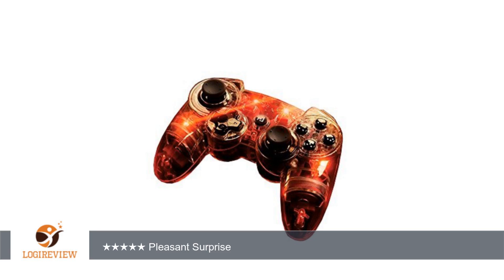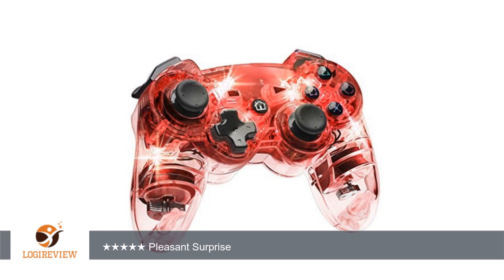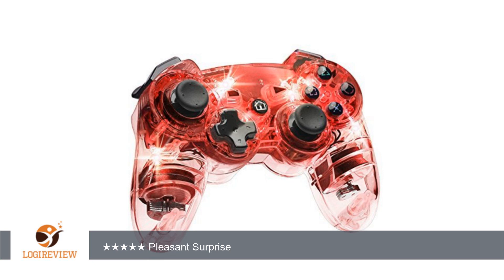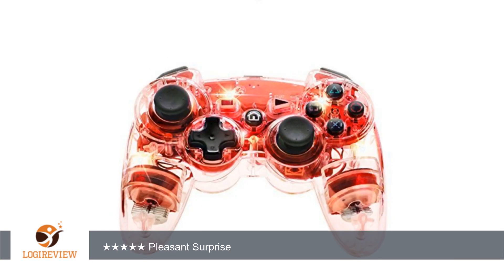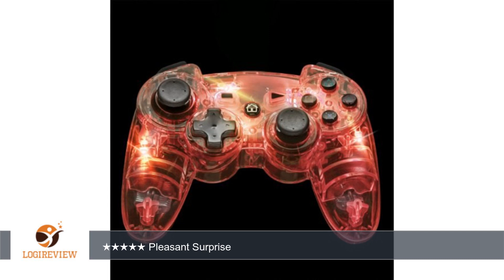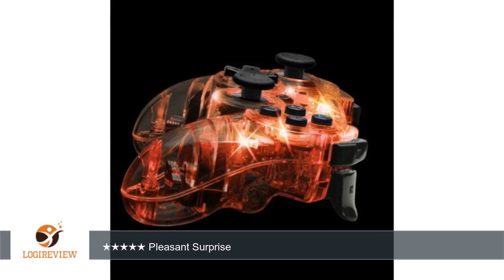Afterglow Wireless Controller, Red - PlayStation 3 | Review/Test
Review about   Afterglow Wireless Controller, Red - PlayStation 3
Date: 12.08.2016